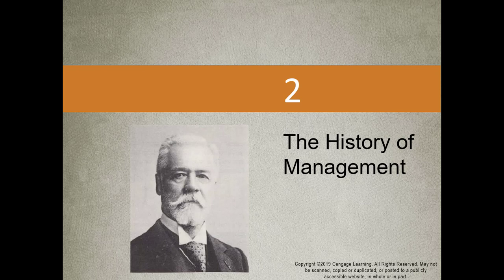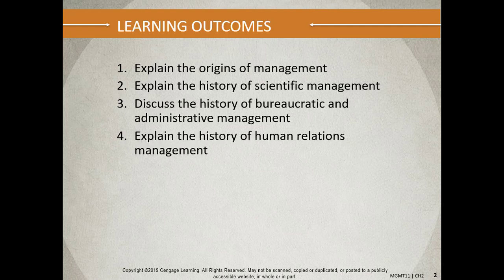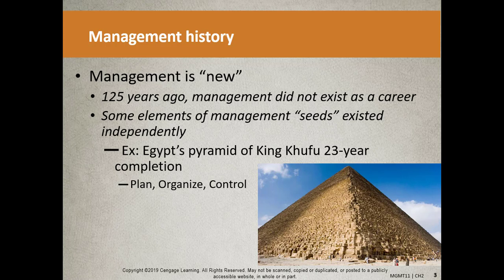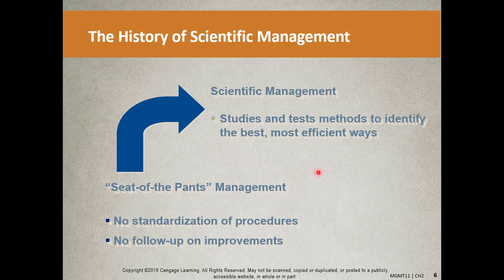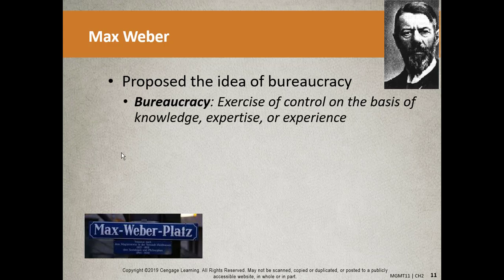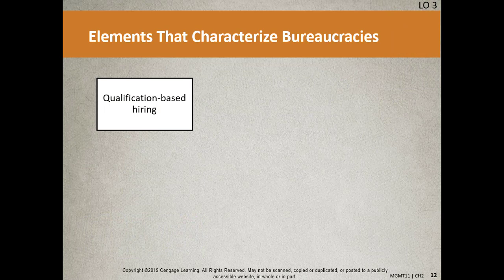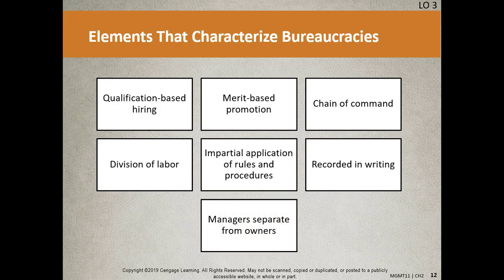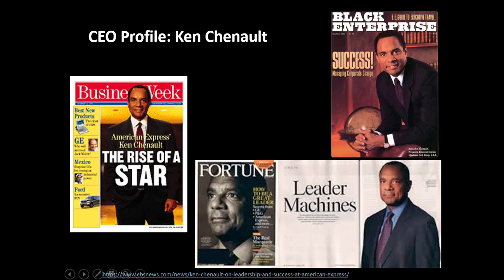ch2 The History of Management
Ch. 2, The History of Management, Intro to Management Course taught at Chaffey College. The textbook is MGMT11 by Chuck Williams